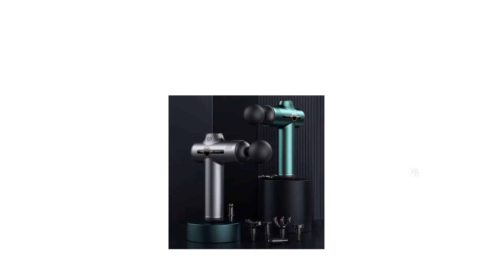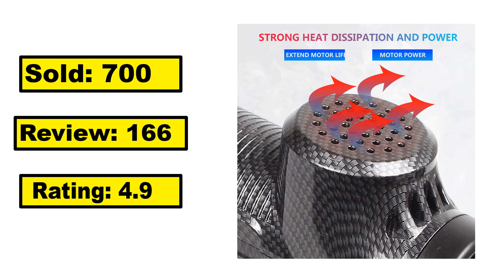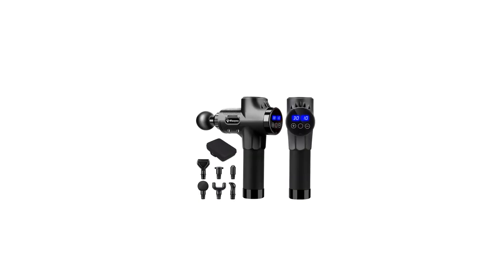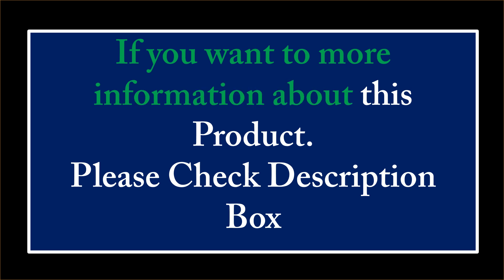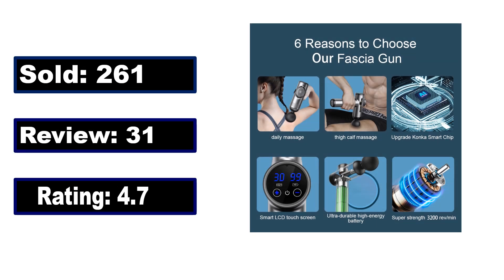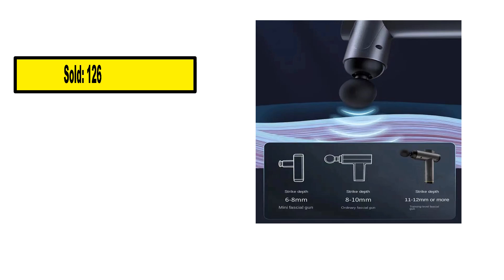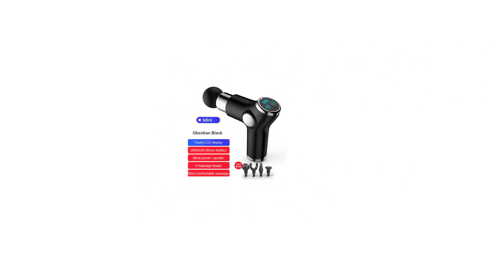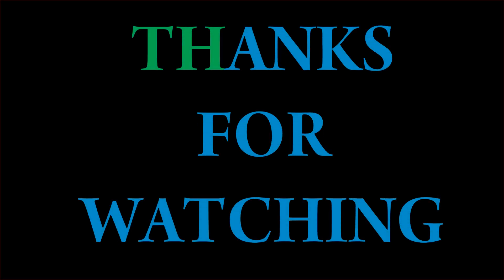TOP 5 Best Massage Gun Review 2024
1. Fascial Massage Gun Electric High Frequency Pistol Percussion Massager Deep Tissue Muscle Neck Back Relaxation Fitness Slimming

2. Electric Deep Muscle Massage Gun Massager for Body Neck Back Leg Massage Gun

3. MUKASI Massage Gun Portable Percussion Pistol Massager For Body Neck Deep Tissue Muscle Relaxation Gout Pain Relief Fitness

4. Fascia Gun Muscle Massager Gun Electric Muscle Mastubator Massage Gun Masajeador Professional Massage Machine portable turbine

5. Professional Massage Gun With Hot And Cold Compress Head Electric Percussion Fascia Gun Muscle Relax Slimming Shaping Fitness